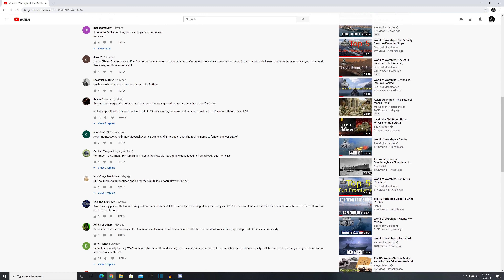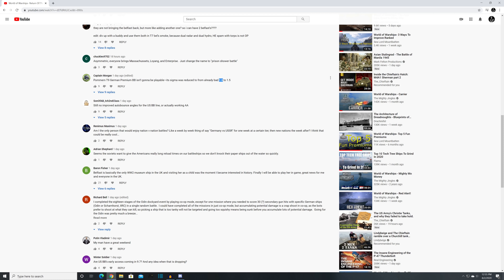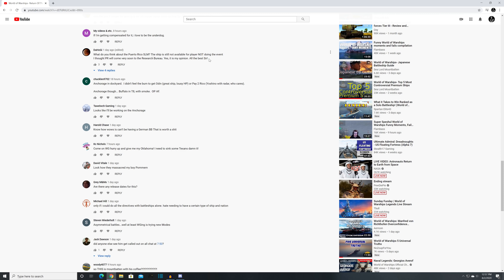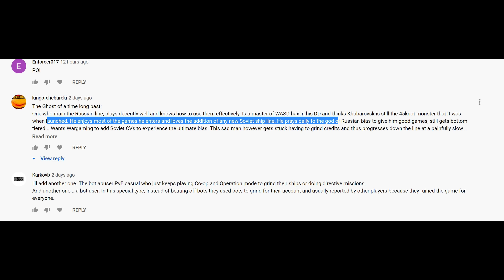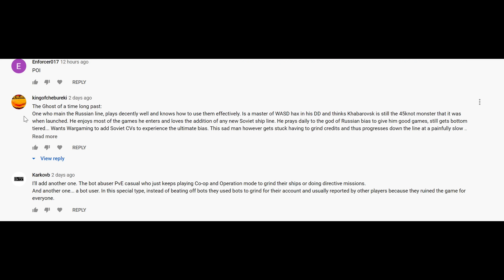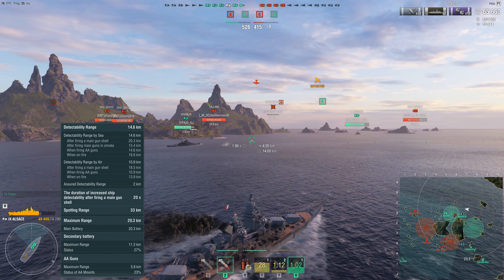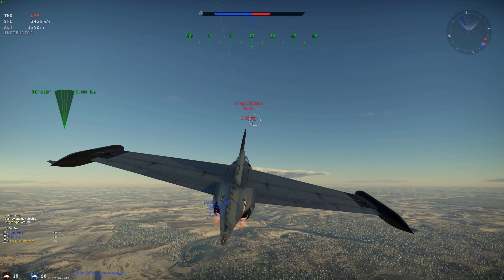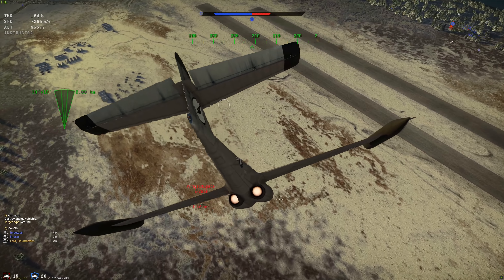World of Warships- Responding To Comments And FAQs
Hey guys, today I respond to some comments and answer some frequently asked questions, enjoy!